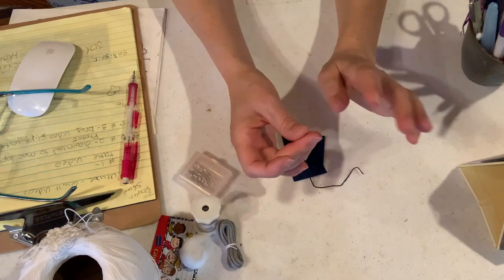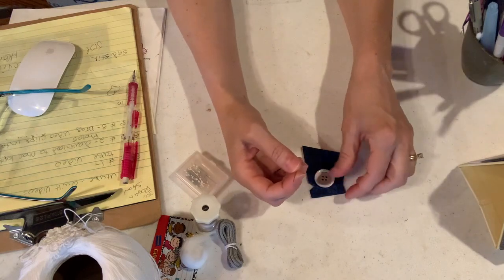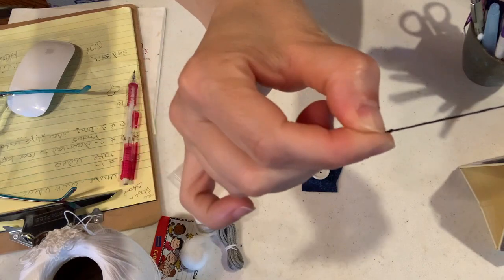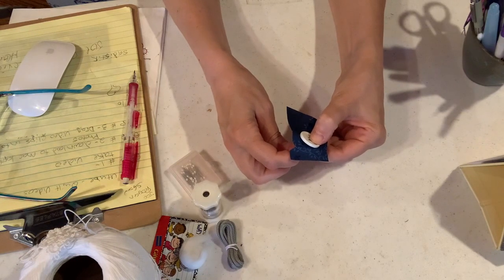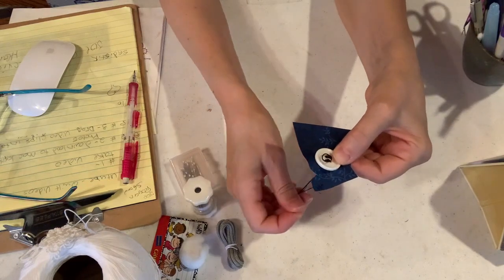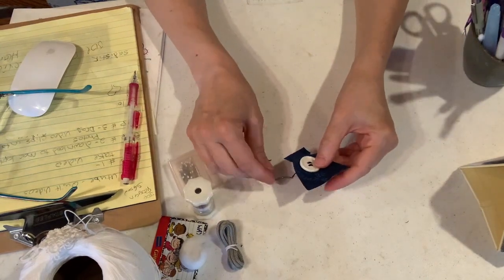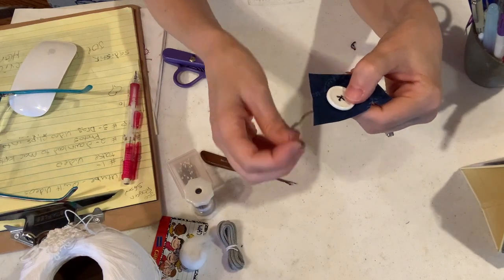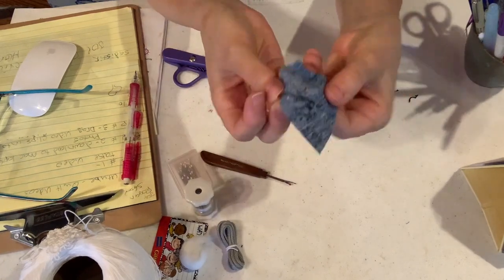Quilt Video #17 How to Hand Sew a Button on to fabric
Back to Basics. How to hand sew a button on to Fabric plus  2 nature pictures. You can change the buttons or jacket to give them a different look or use buttons in your quilting, stitching, crafting projects to add a special touch.

Happy Quilting, Happy Stitching
Have a Great Day
Cheryl